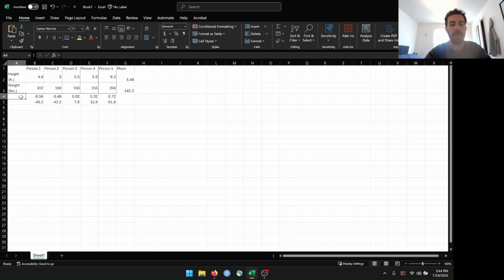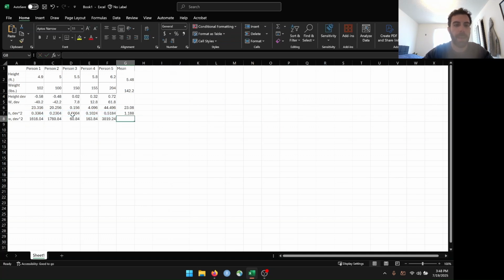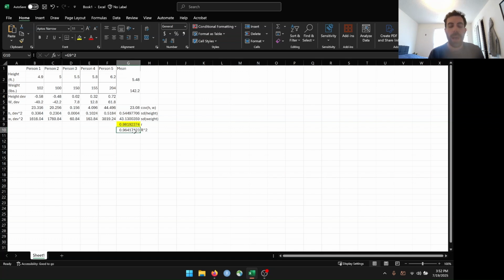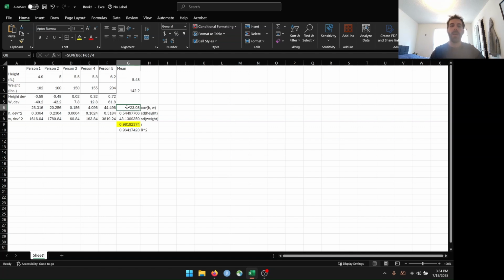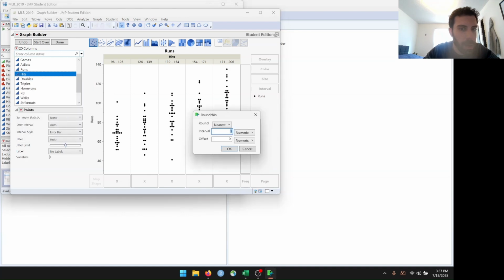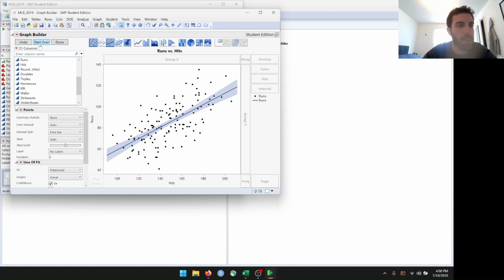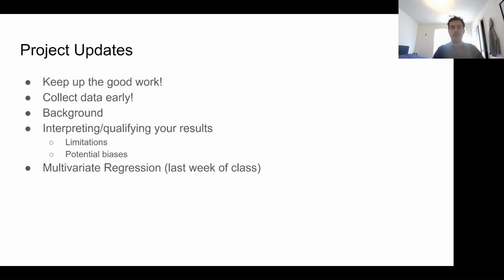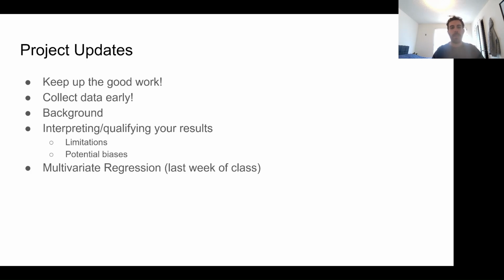Homework 2 Review and Project Clarifications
We review common mistakes on the quiz and homework  in addition to elaborating on project expectations.